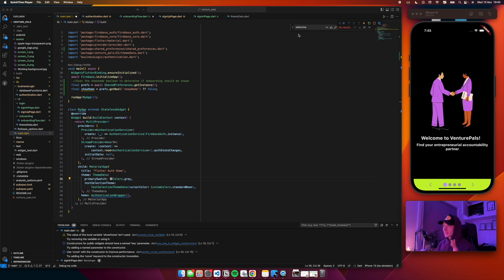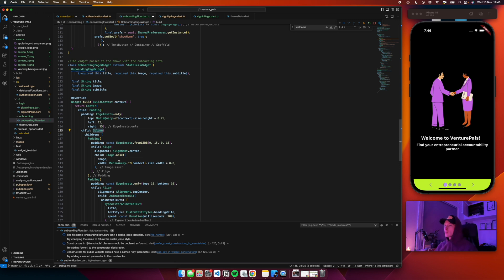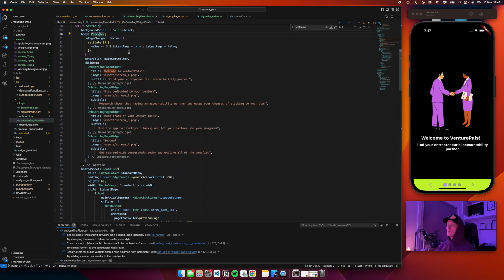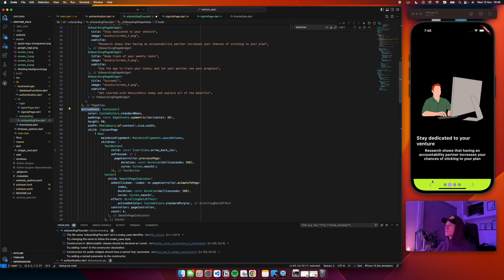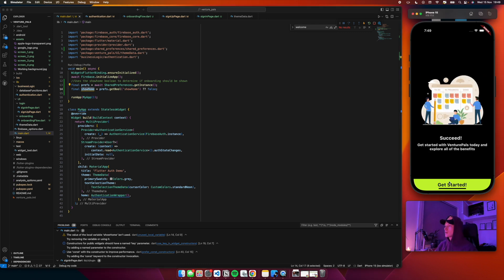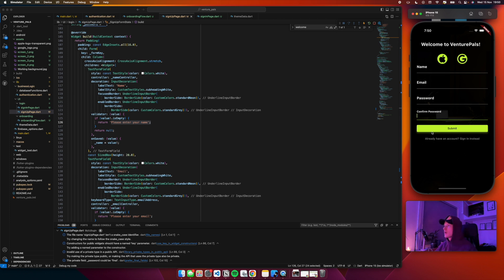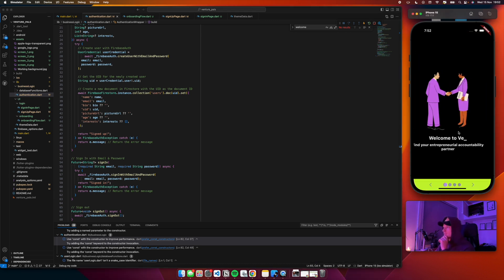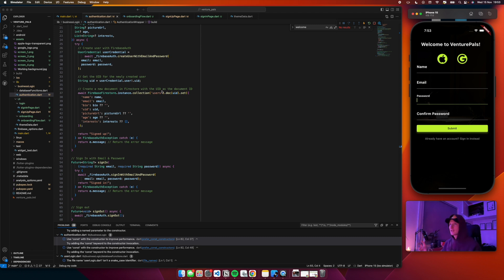Flutter App Onboarding | Starting a Startup Ep 87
In this episode we take a look at a little bit of a day in the life, as well as a full walk-through on how to build a simple yet beautiful onboarding and sign in/sign up experience in Flutter.

This is the 86th episode in my side project that I call "Starting A startup" - yes I know, it is a play on words. In this series I will be building an app/product which I have been thinking about for a long time, and I thought that it would be fun to document the entire process.